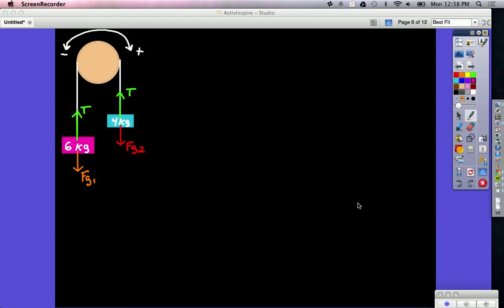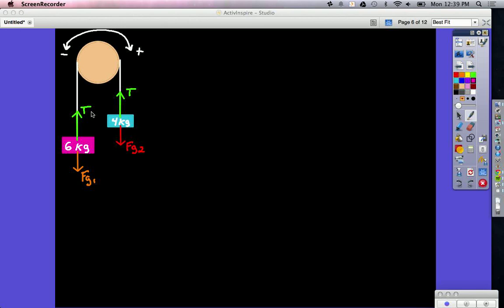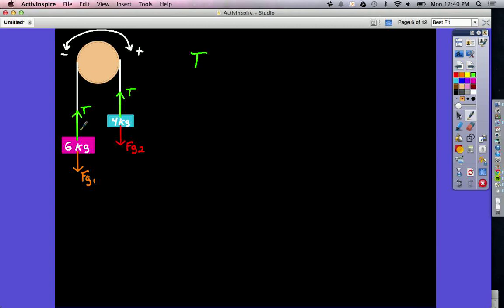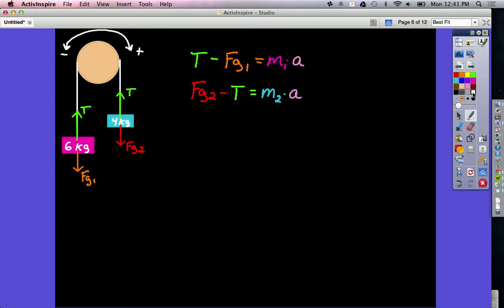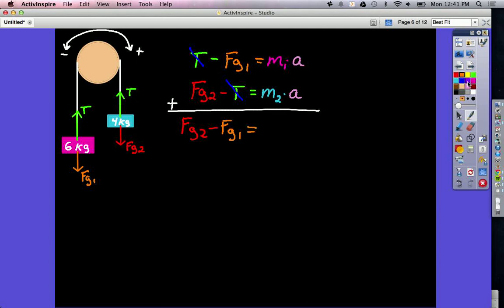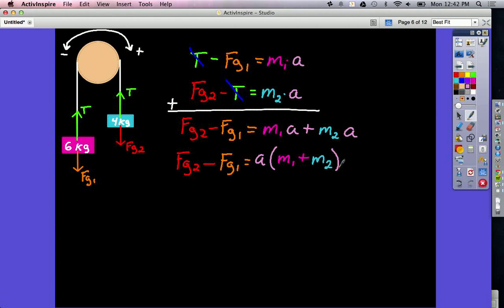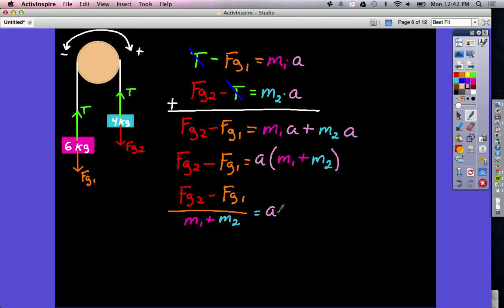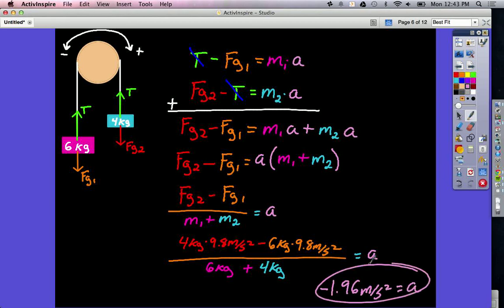Atwood's Machine Problem Solution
How to find the acceleration of a basic Atwood's Machine.